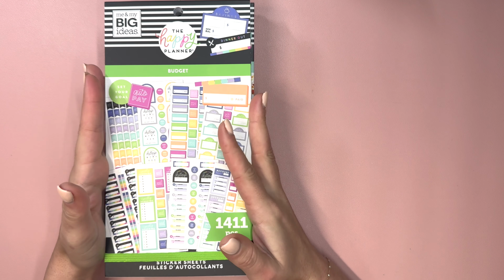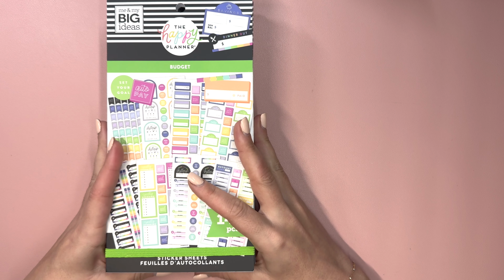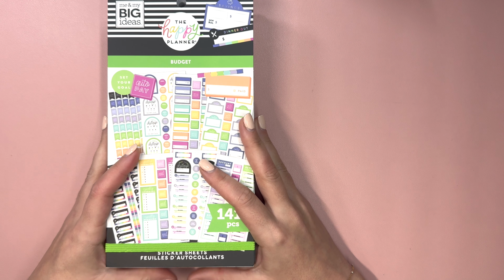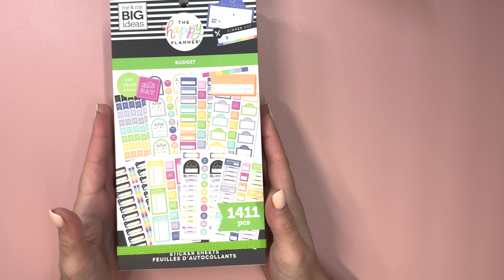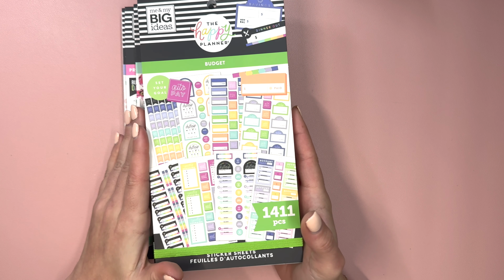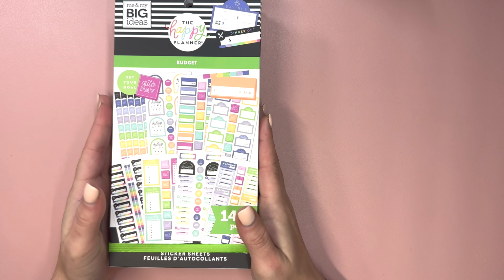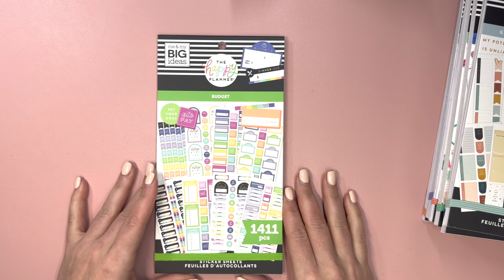Unboxing | Goal Getting Sticker Bundle | Only $29.99!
Favorite Products
Uniball Signo White Gel Pen
Uniball One .38 Black Gel Pen
Zebra Sarasa Dry .5
Tombow Correction Tape
Zig Clean Color Dot Markers
We R Memory Keepers Punch